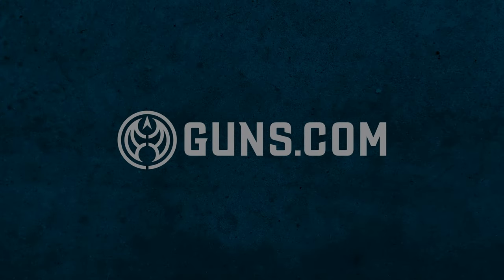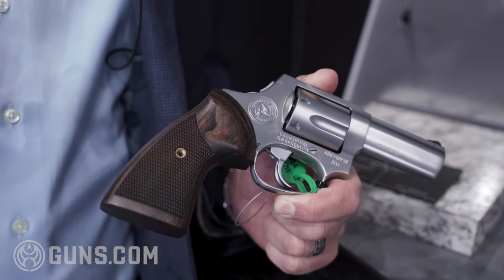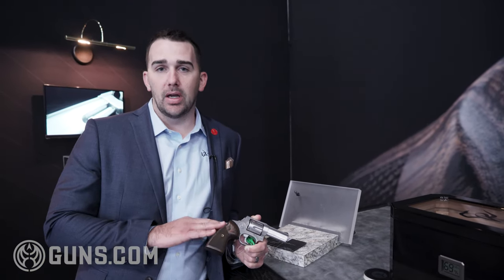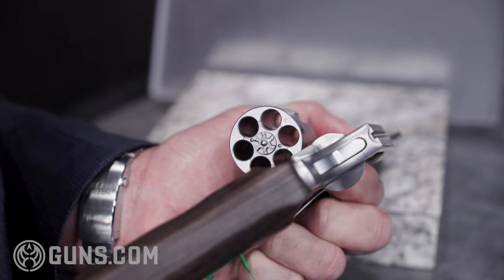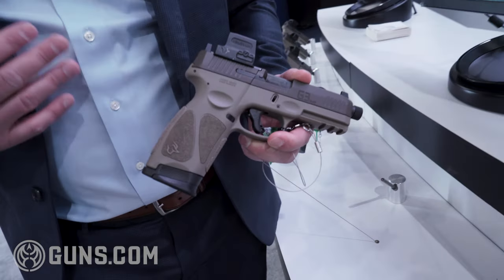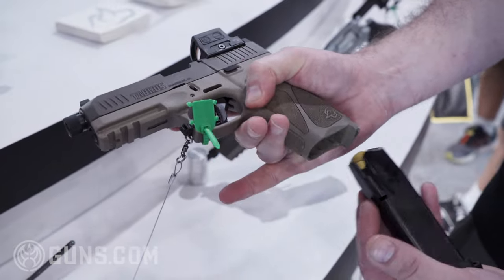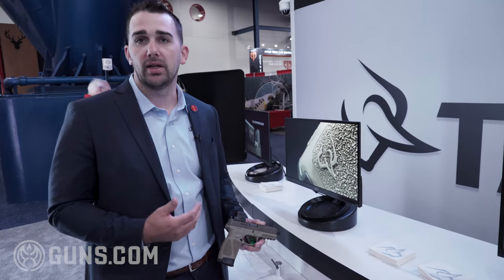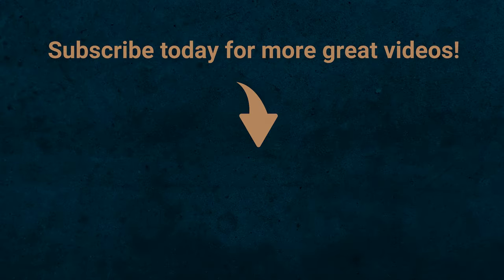Taurus Shows Off New Revolver, Tactical Pistol at NRAAM 2022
Taurus brought two new handguns to Texas last weekend, each with its own well-thought-out design philosophy to push the budget gunmaker into new territories.

Announced on the first day of the NRA Annual Meetings were the new 856 Executive .38 Special +P revolver and the Taurus G3 Tactical.